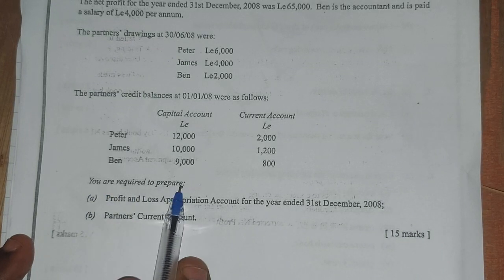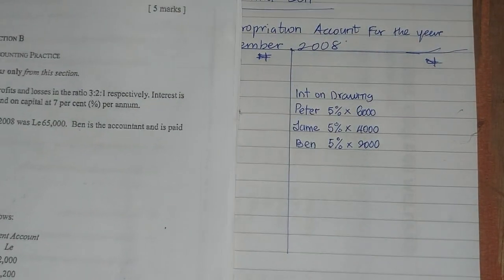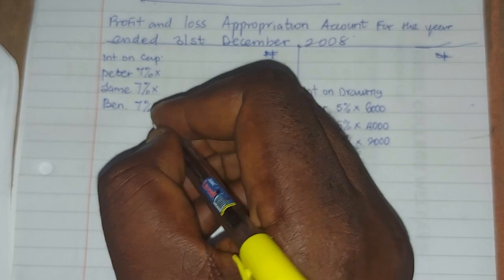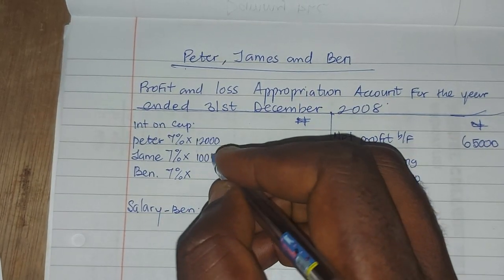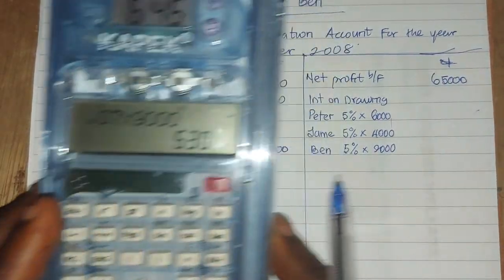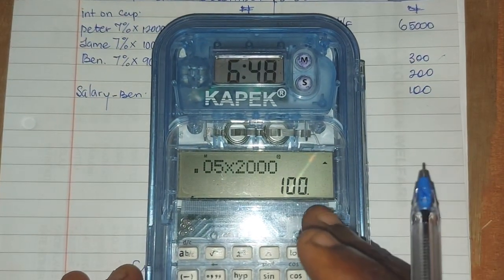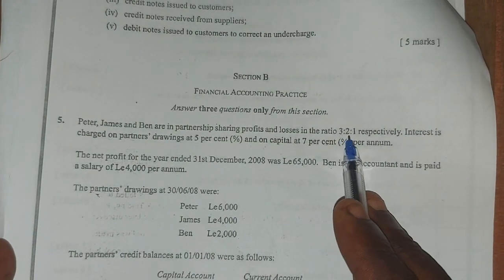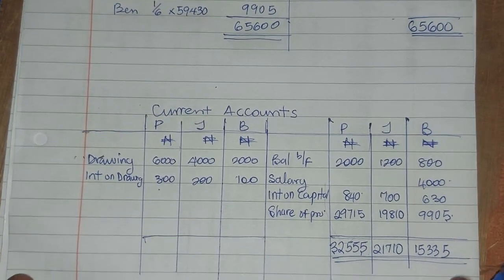PROFIT AND LOSS APPROPRIATION OF PARTNERS